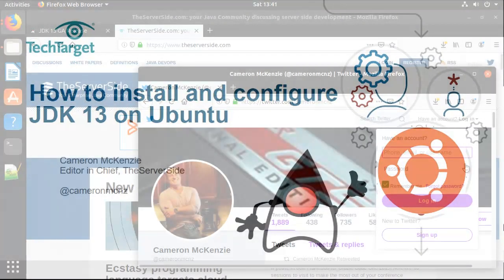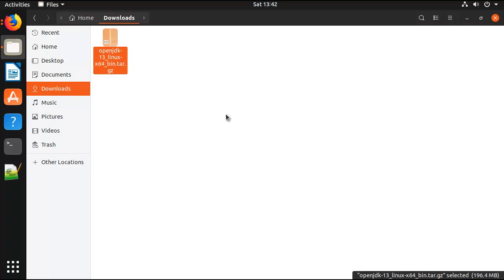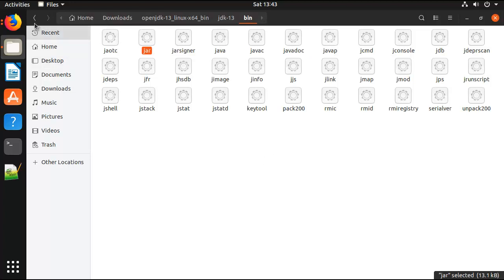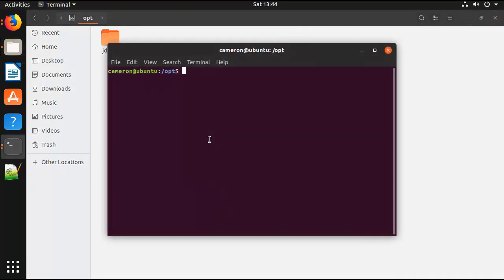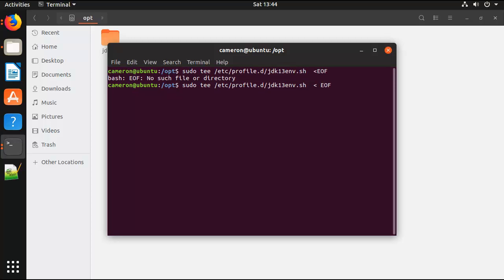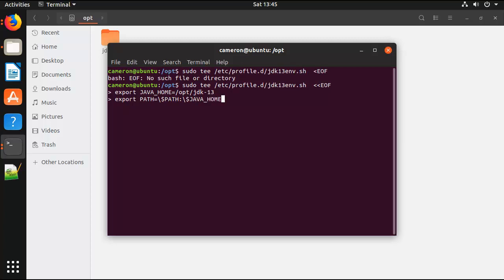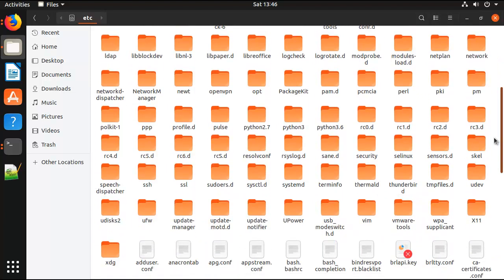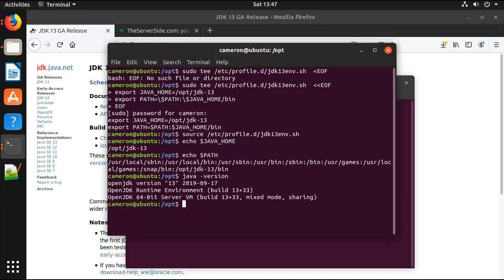How to install the Java 13 JDK on Ubuntu in 5 easy steps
Here's how to download and install the Java 13 JDK on Ubuntu and also set the JAVA_HOME and PATH variables.